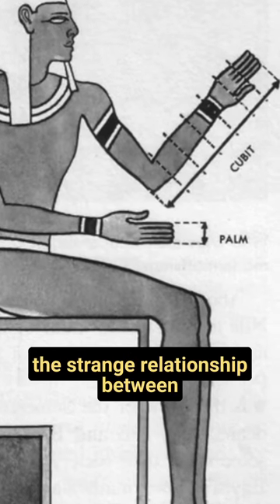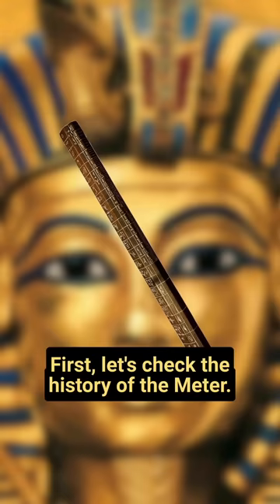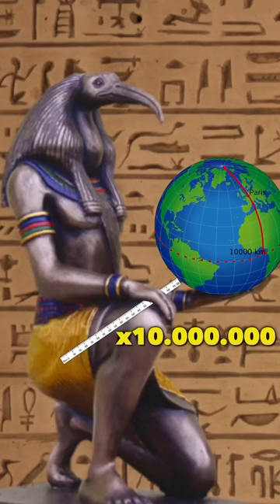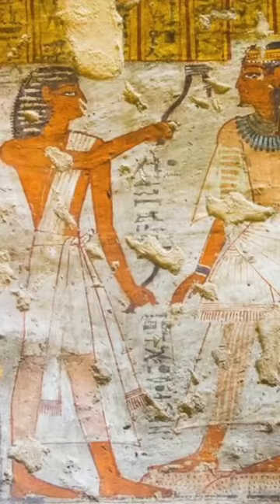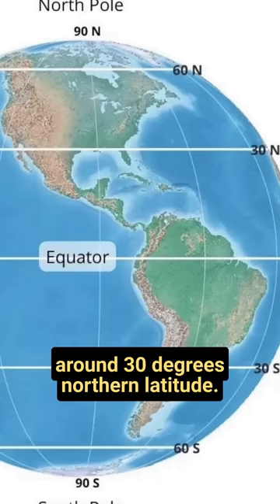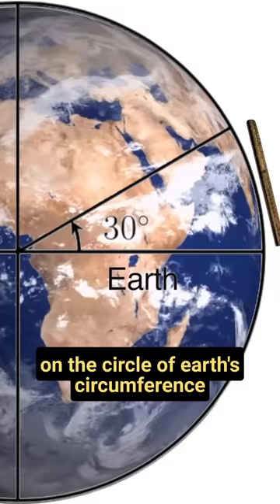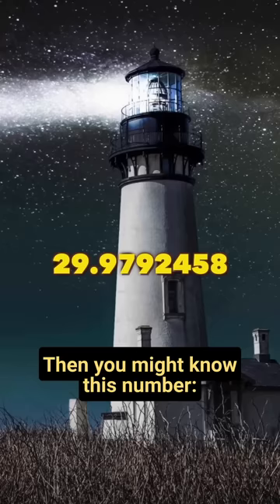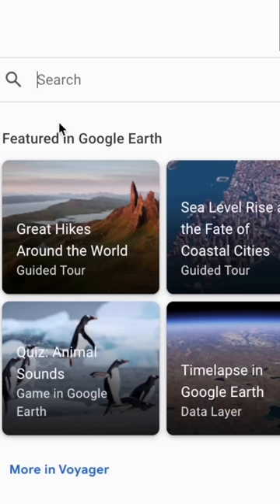Did the ANCIENT EGYPTIANS know about the METER? 📏😲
Did you know that the modern unit of length called the meter has a connection to ancient Egypt? It's true! The meter was originally defined as being equal to one ten-millionth of the distance from the Earth's equator to the North Pole. However, this definition was later refined to be based on the length of the royal Egyptian cubit. This means that the ancient Egyptians, who used the cubit as a unit of measurement, had a rough understanding of the size and shape of the Earth, and therefore could have had knowledge of the meter. This fascinating relationship between the royal Egyptian cubit and the meter highlights the ingenuity and scientific knowledge of the ancient Egyptians and the enduring legacy of their contributions to human understanding.